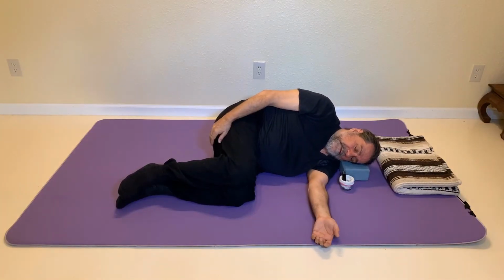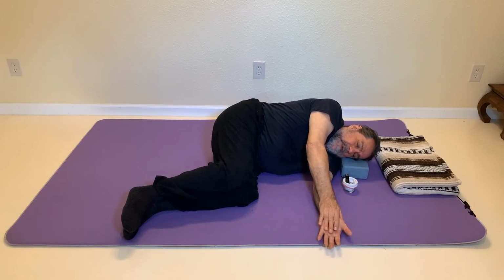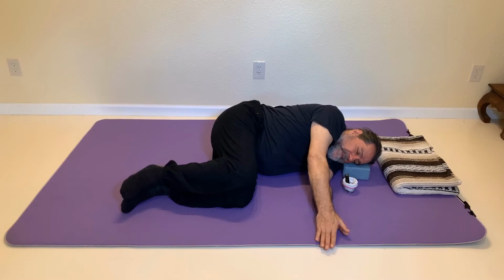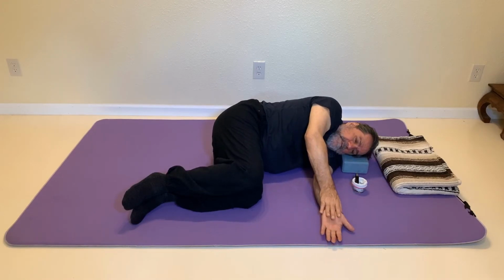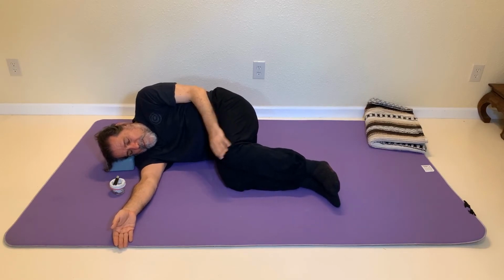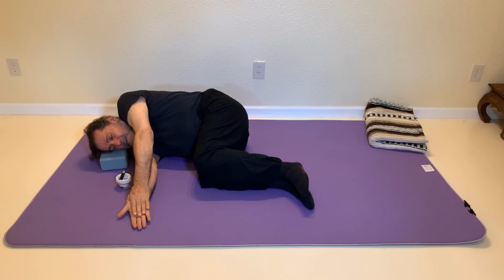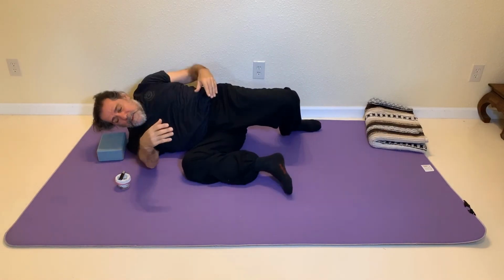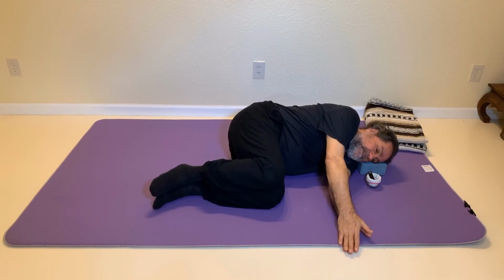Boundless with Horacio - 3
Diva&Dude provides exercise, nutrition and artful healing programs for cancer patients and survivors. The Diva&Dude program is offered at no cost by ThriveWell Cancer Foundation in San Antonio, Texas and was created to offer life-saving opportunities to increase the rate of cancer prevention and survivorship.

Are You a Cancer Patient or Survivor?
to become a Diva or Dude and take advantage of these free programs.

for news, updates and much more.